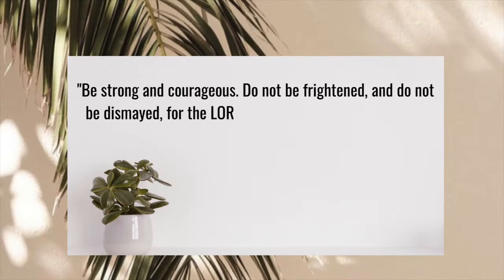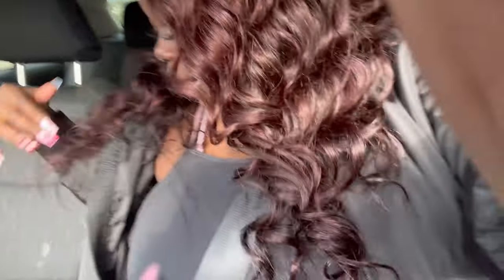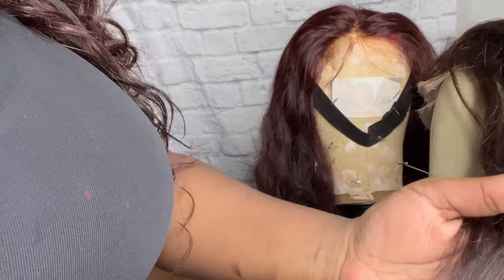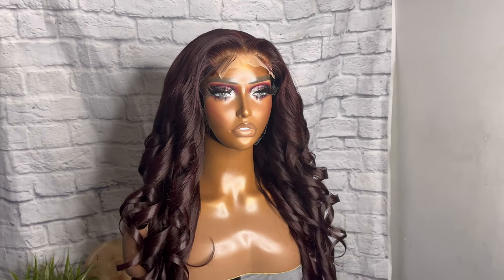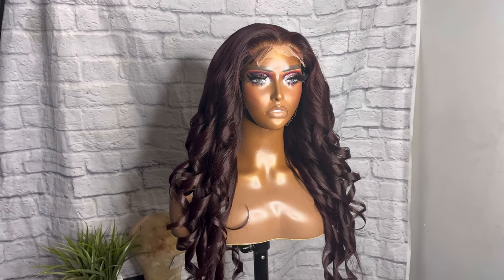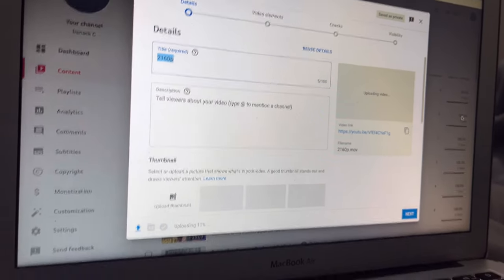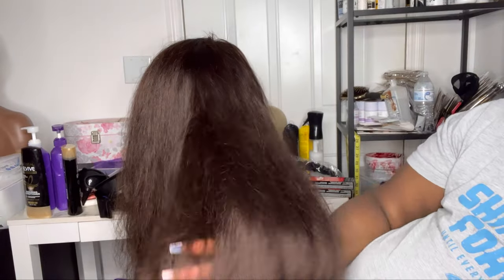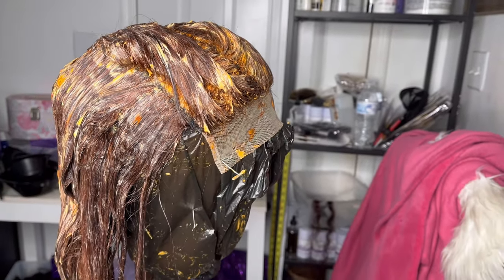VLOG | Launching Ready To Ship Wigs | Day In The Life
Name: Danack C.
Height: 5’3
Age: 24
Location: FLORIDA - Miami born & raised🤘🏽